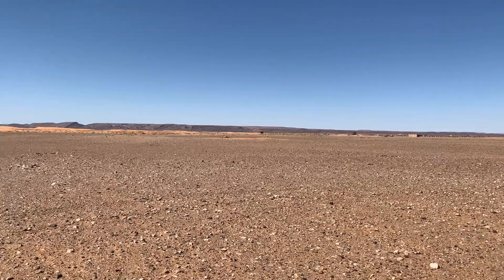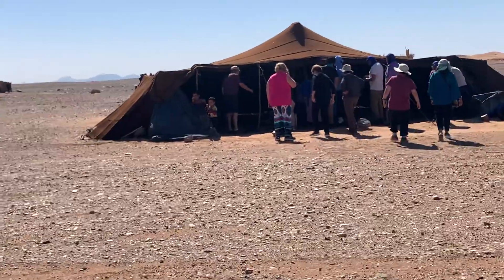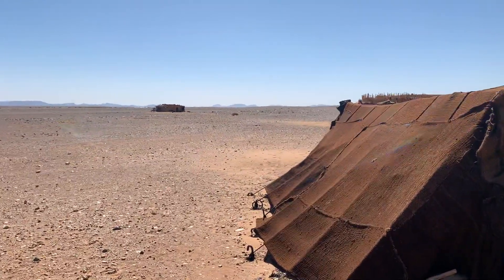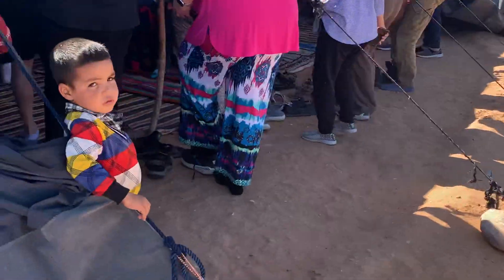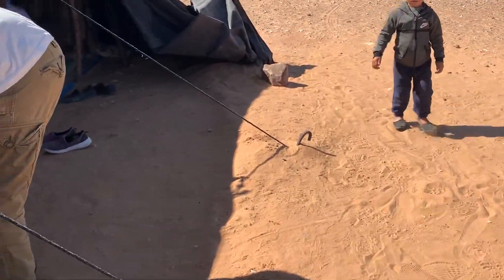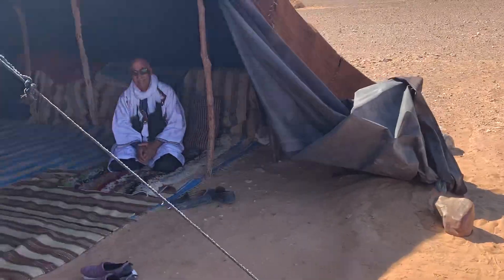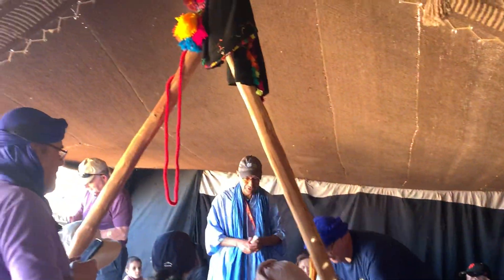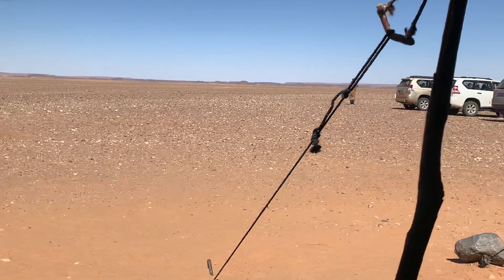Nomadic home in Morocco 2022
You'll visit the many villages along the way. The Berber people are incredibly friendly and will offer to share a glass of famous Moroccan mint tea or cook you a traditional Moroccan dish for your dinner.